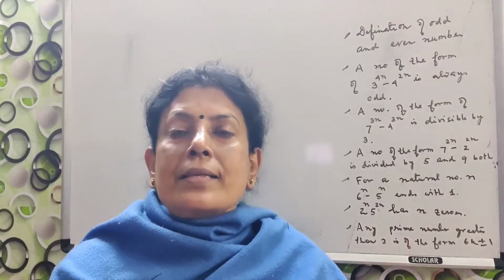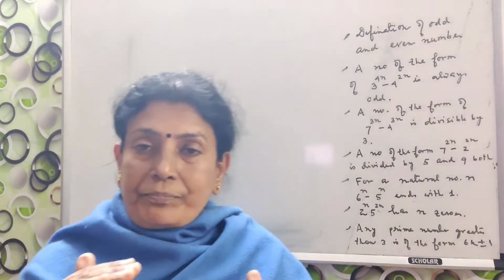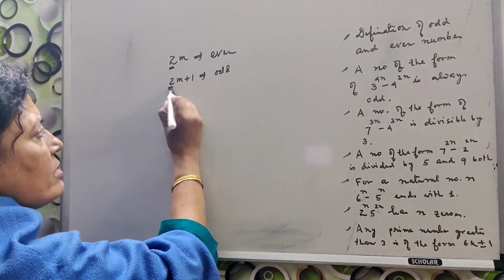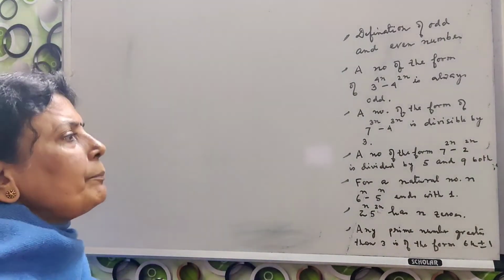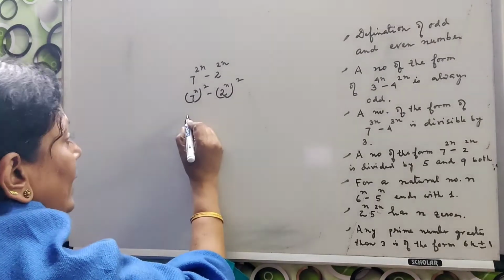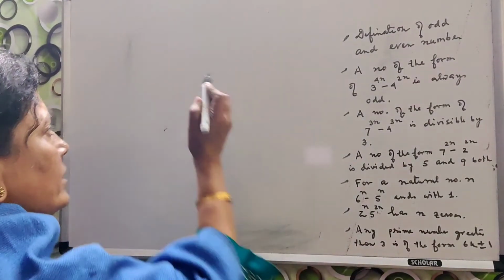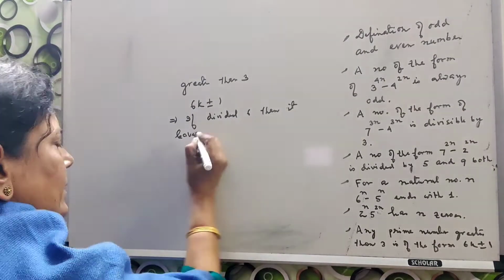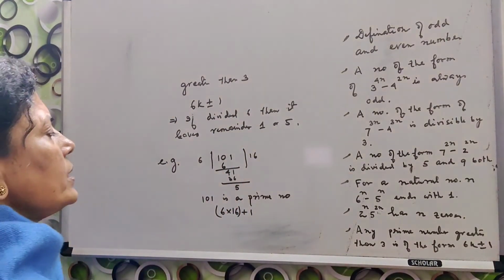REAL NUMBER Euclid's division lemma # theorem competitive exam# NTSEexam RMO test BHARATI CHHARI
Euclid's division lemma # theorem competitive exam# NTSE exam RMO test BHARATI CHHARI process of divisibility to find remainder for any dividend and divisor